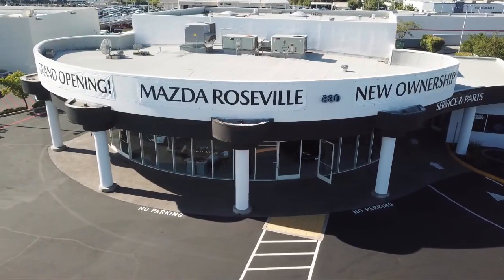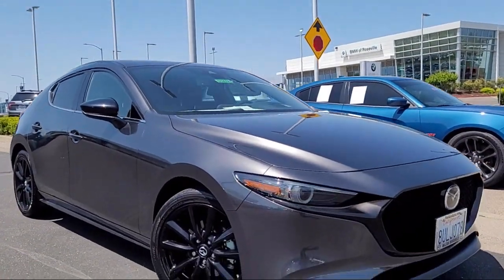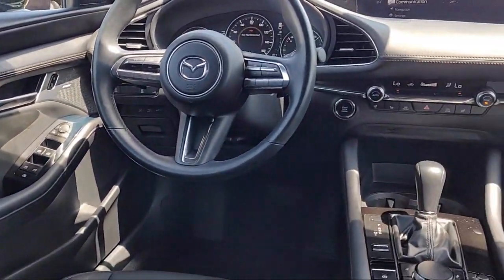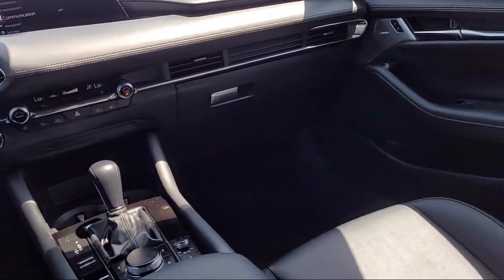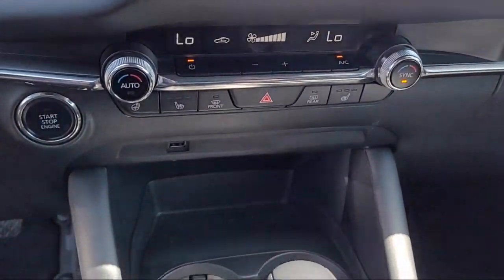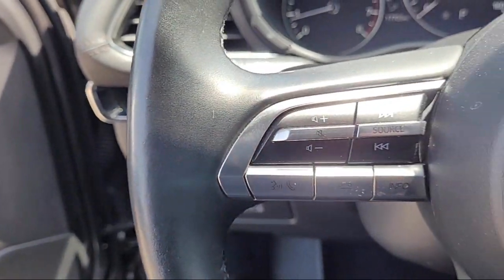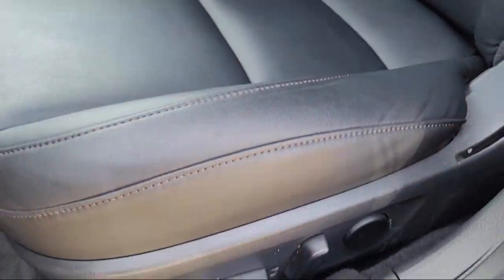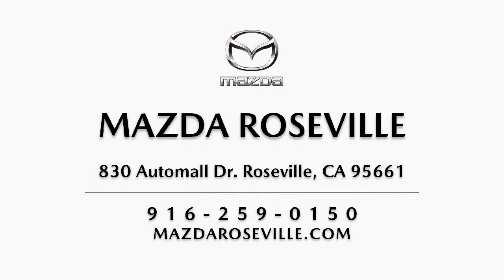2021 Mazda Mazda3 2.5 Turbo Hatchback Roseville Sacramento Citrus Heights Folsom Auburn Lincoln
2021 Mazda Mazda3 2.5 Turbo Hatchback Stock Number: U1412 Vin:JM1BPBJY6M1326907.

Mazda Roseville
830 Automall Dr